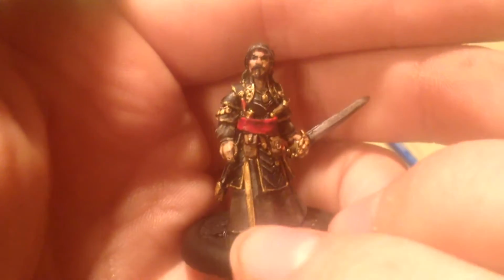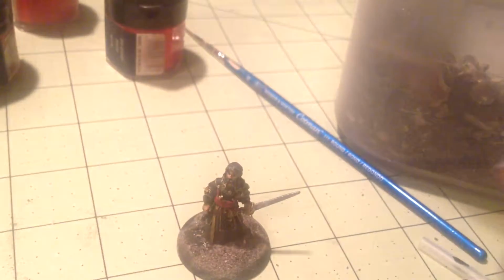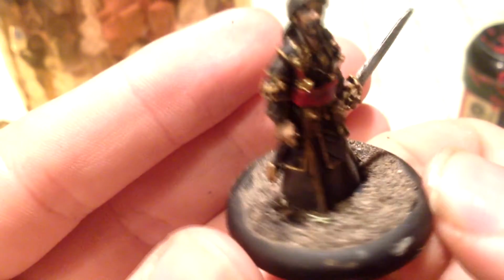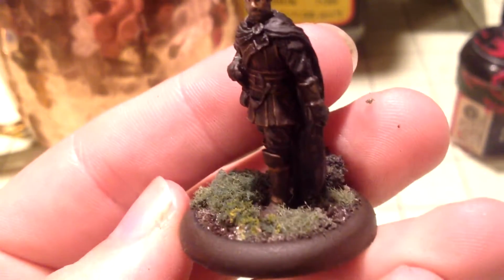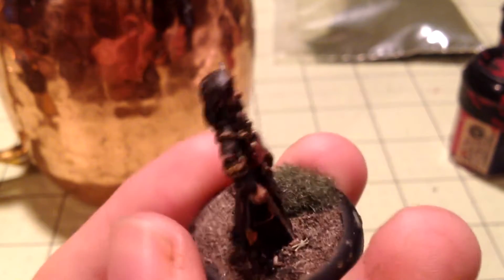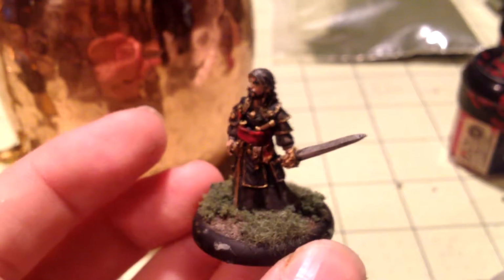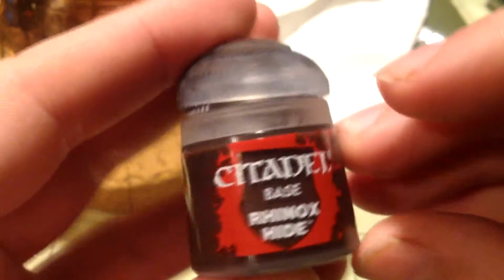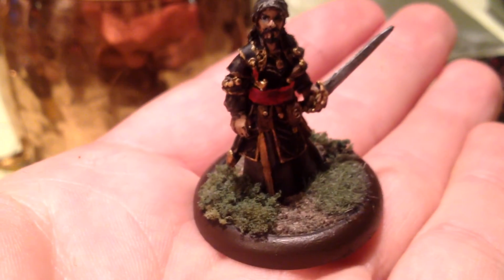Miniature painting tutorial: part 7, Decorating the base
A few friends of mine asked if I would make a video about how I paint miniatures so I did XP.